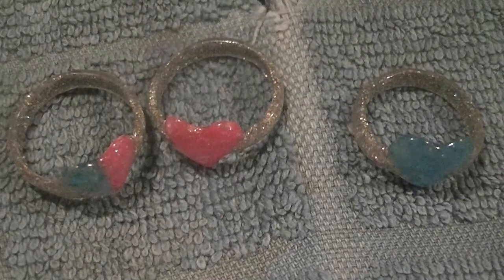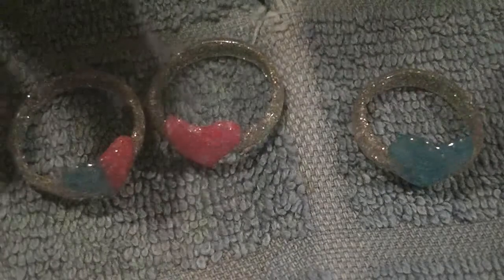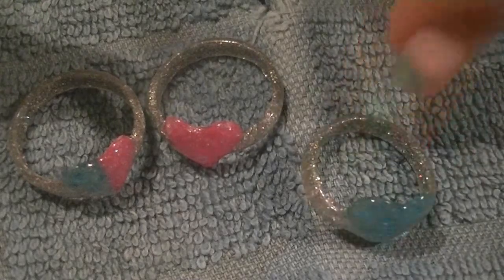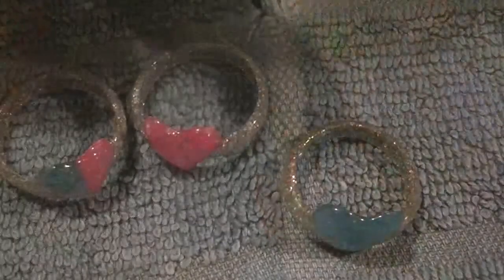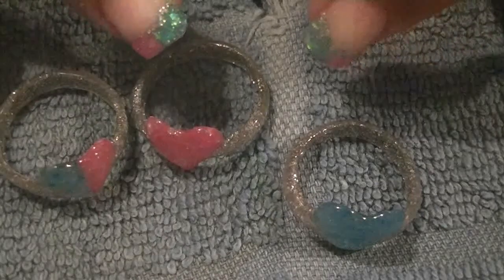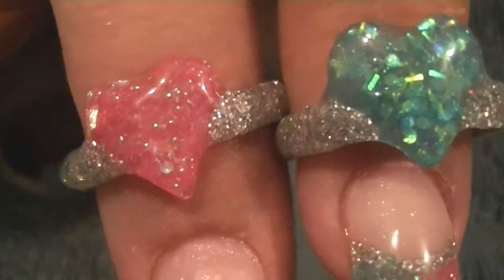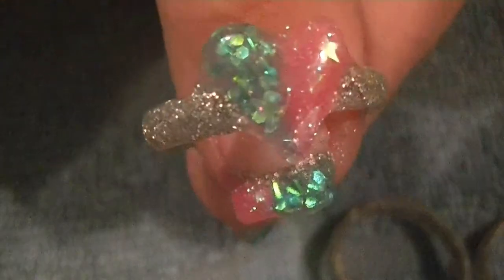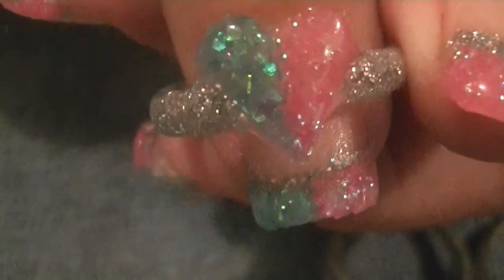My New Set With Ring To Match :-)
My New Set :-) Enjoy :-)